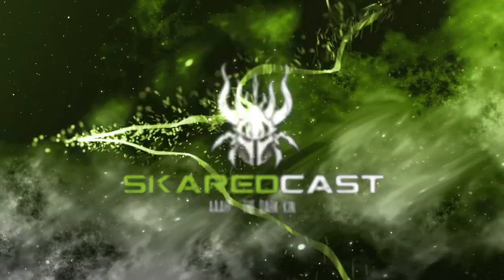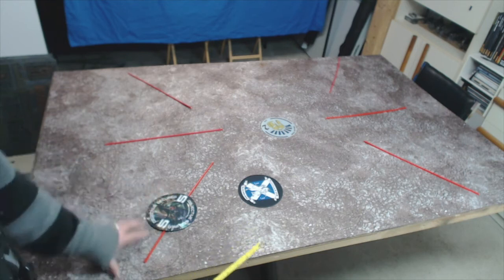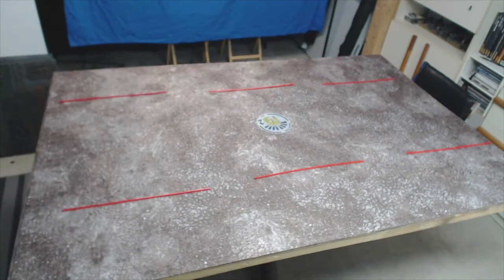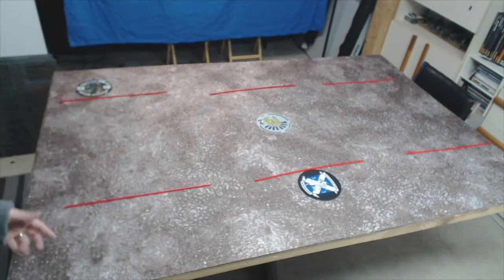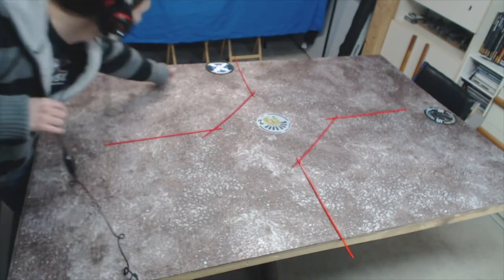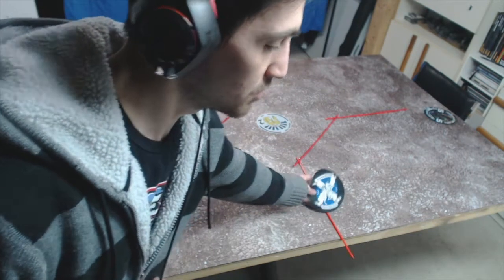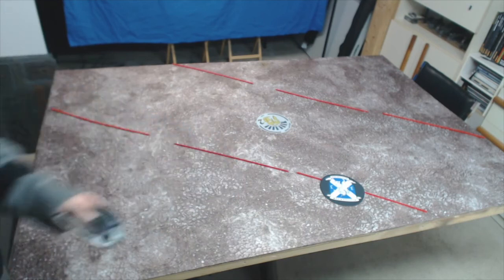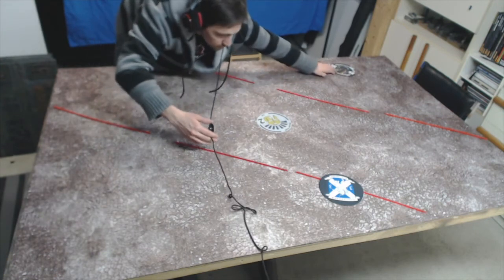How To Play ITC Mission 2 b - Cut To The Heart - In Depth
Mission 2b In Depth - Cut To The Heart- How To Play The ITC Champions Missions Series -

Here is part 2 for mission 2 of the ITC - cut to the heart. Next week we shall break down mission 3.

- Like Minded Positive Community
- List Building and Tactics help
- Personalized Coaching
- Swaaag!

Skari - out